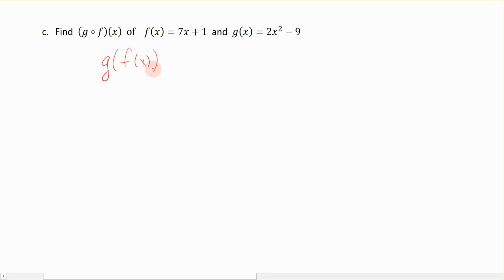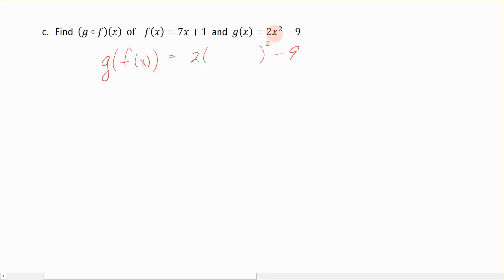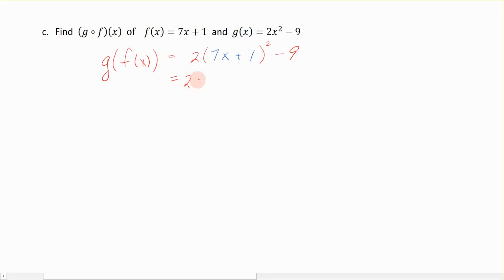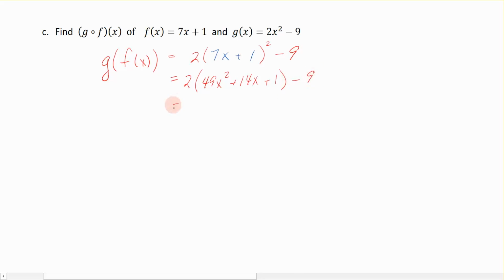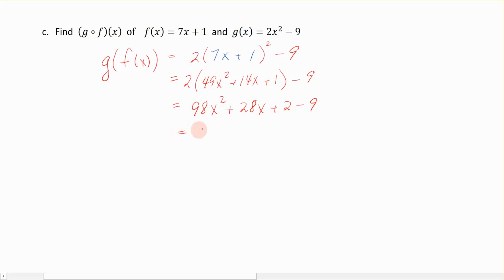2.6e Another composite function